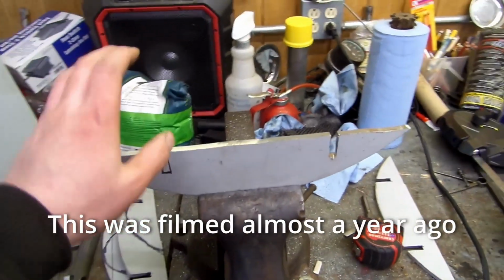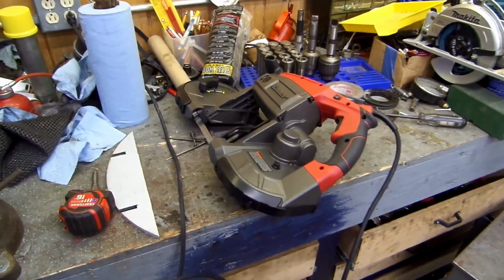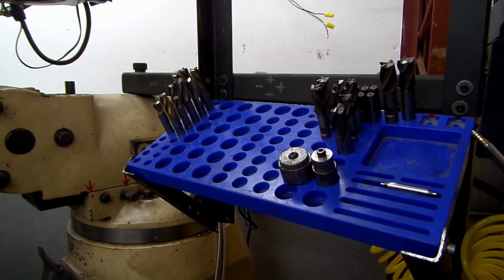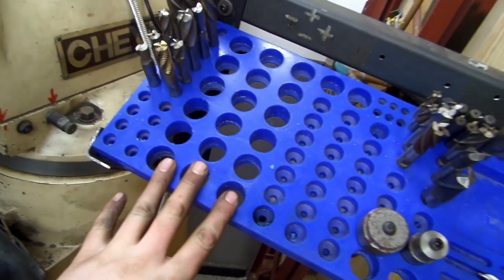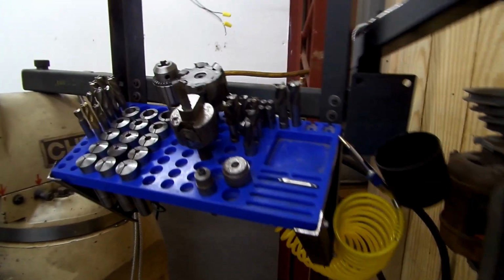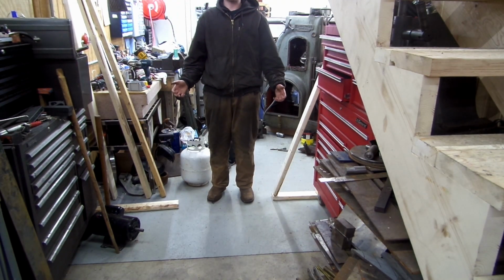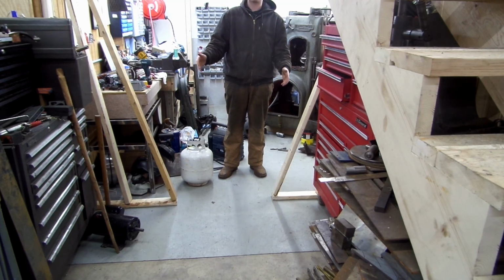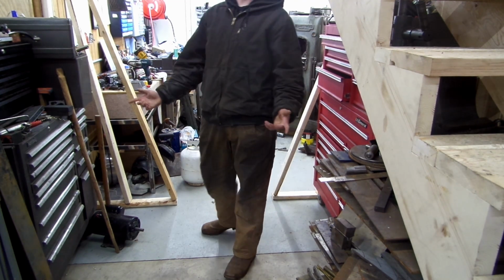Random Shop Doings Pt. 1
In this video I use some footage I had intended  on making individual videos but never  filmed everything, or lost footage. It is things I have done and am doing currently, or hope to finish at some point.